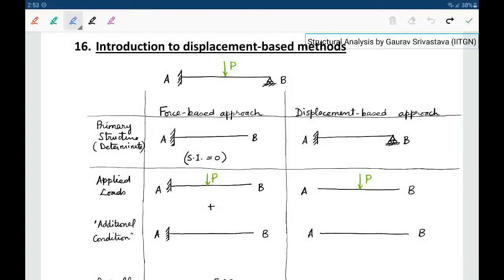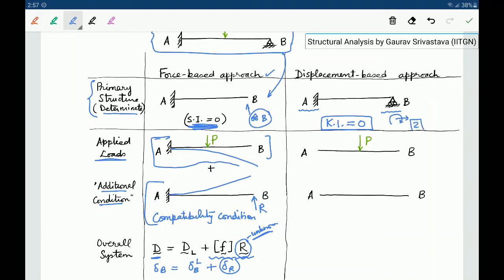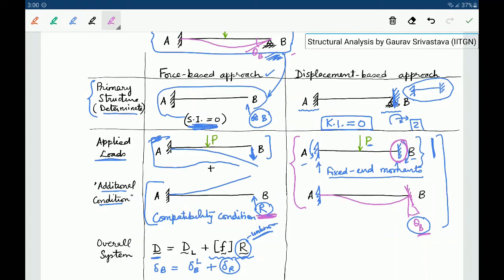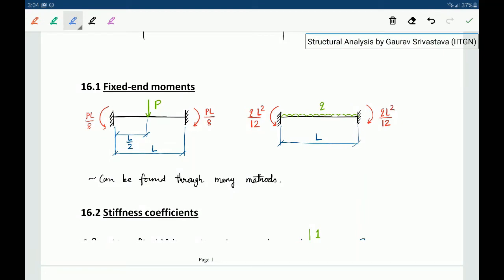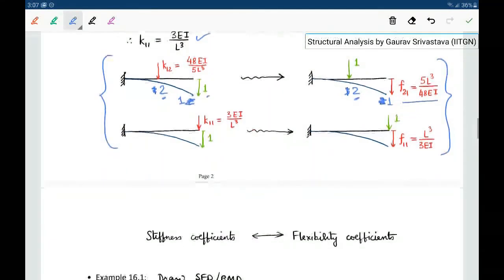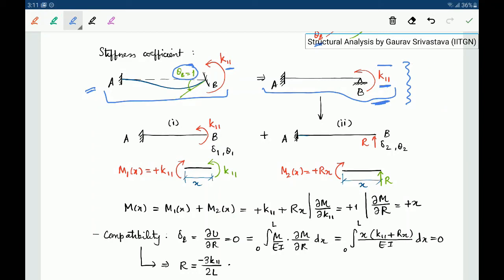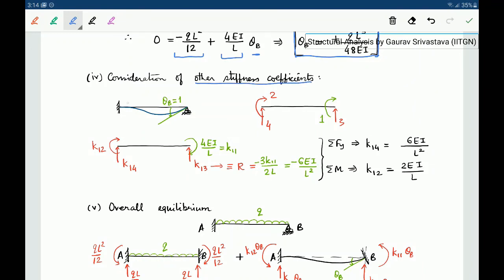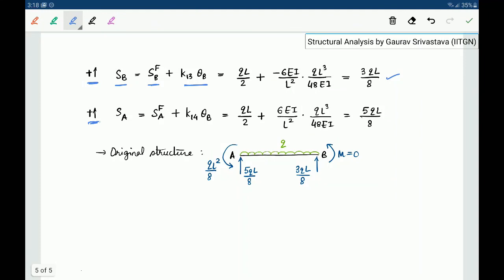Structural Analysis - 14 - Introduction to displacement-based methods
Topics covered in this session: Introduction to displacement-based methods.